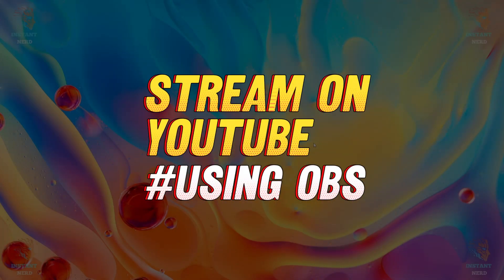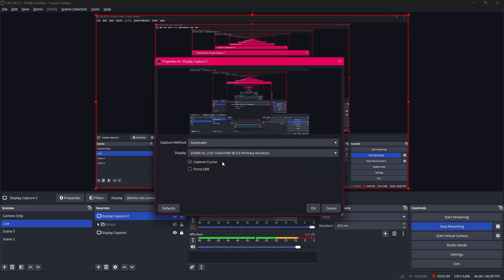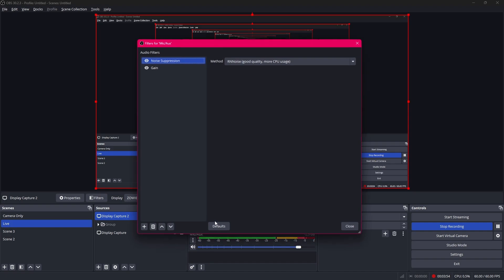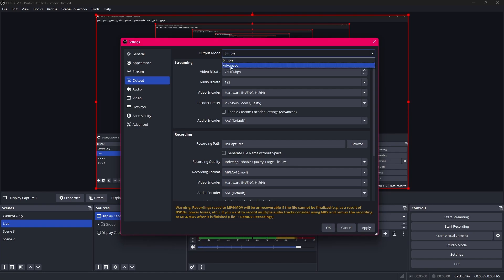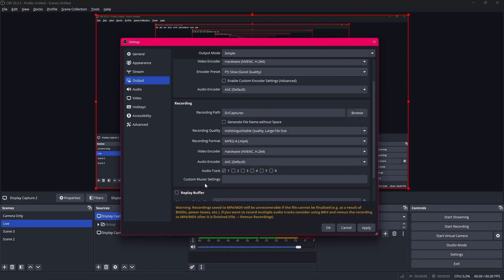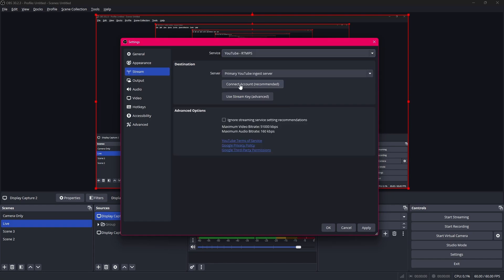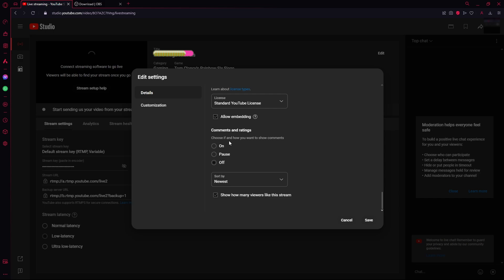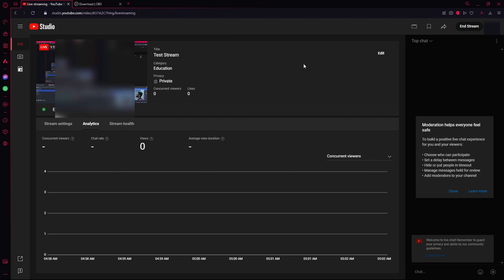How to Stream on YouTube with OBS | Full Guide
Are you ready to take your streaming game to the next level? 🚀 In this comprehensive tutorial, we’ll show you how to stream on YouTube using OBS (Open Broadcaster Software)—one of the most powerful and popular streaming tools available! Whether you’re a seasoned pro or just starting out, this guide will help you set up your stream like a champ! 💪✨

What You’ll Learn:
Installing OBS 🖥️: We’ll walk you through downloading and installing OBS on your computer, ensuring you have the latest version for optimal performance.
Setting Up Your Stream 🌐: Learn how to configure your settings, including video resolution, frame rates, and audio quality to make your stream look and sound amazing!
Connecting OBS to YouTube 🔗: We’ll guide you through the process of linking OBS to your YouTube account, so you can start streaming live with just a few clicks!
Creating Engaging Scenes 🎨: Discover how to create dynamic scenes with overlays, alerts, and transitions that will keep your audience entertained and engaged!
Going Live 🎉: Finally, we’ll show you how to hit that “Go Live” button and start broadcasting your content to the world!
With our easy-to-follow steps, you’ll be streaming like a pro in no time! Whether you’re into gaming, tutorials, or just chatting, this guide will equip you with everything you need to captivate your audience. 🌍💖